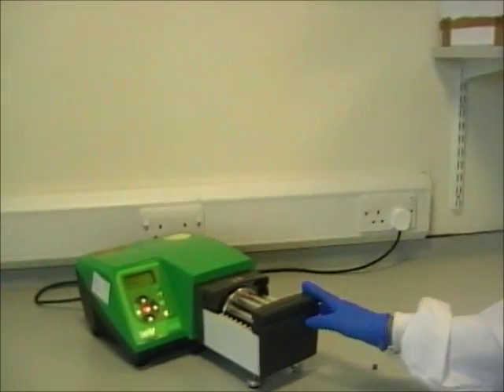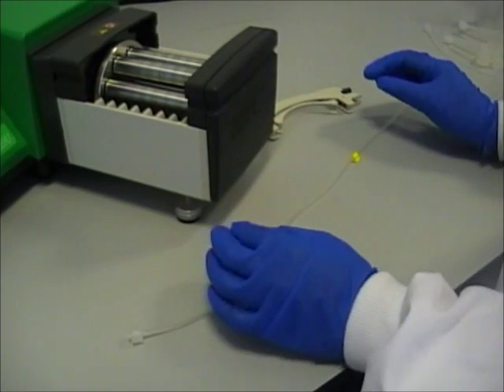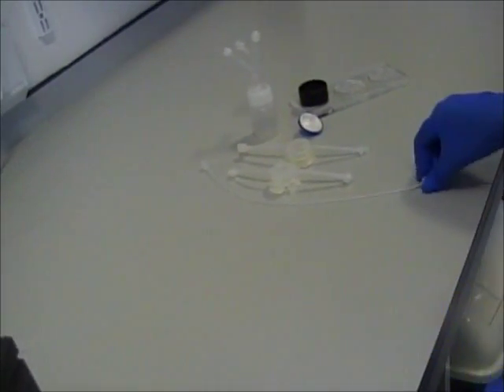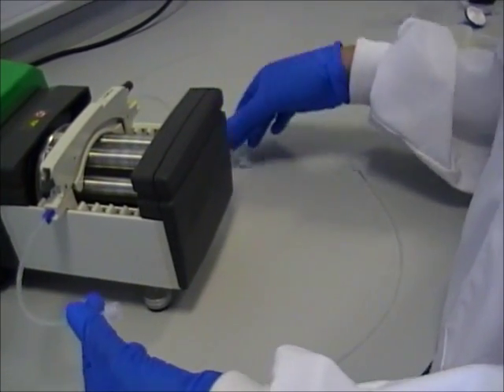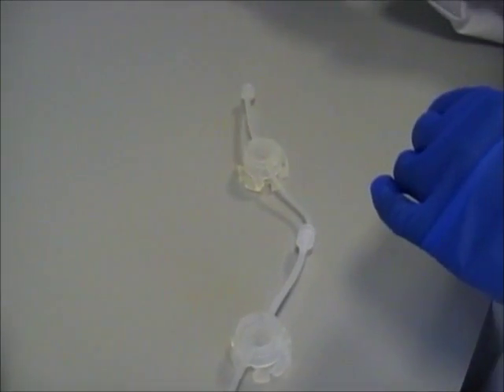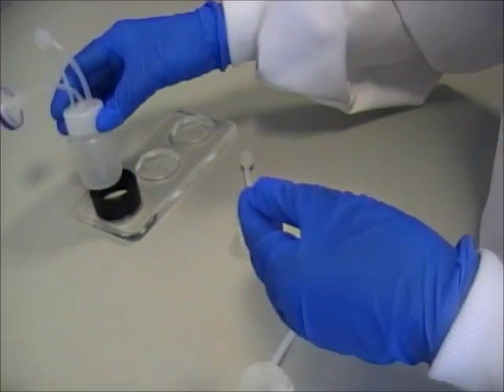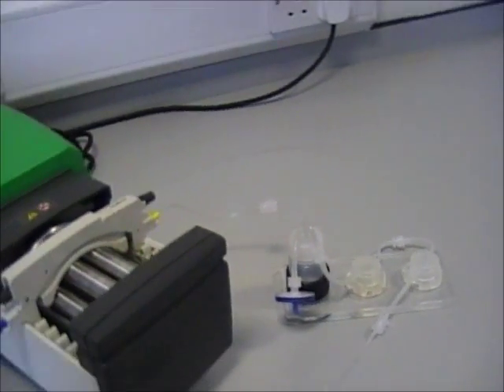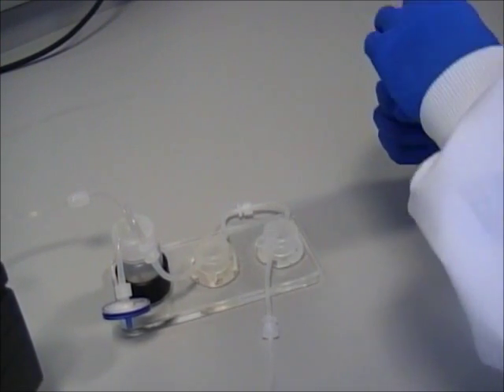Step by Step Setting up the Quasi-Vivo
A video by an intern, Shehnaz at Kirkstall Ltd showing the simpleness to set up the Quasi-Vivo cell culture system and how it is easy to use.